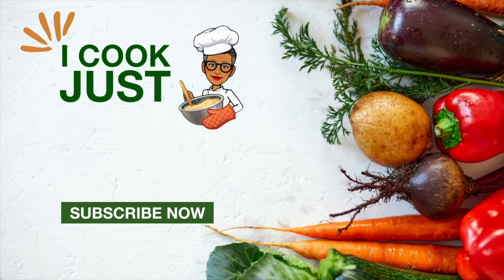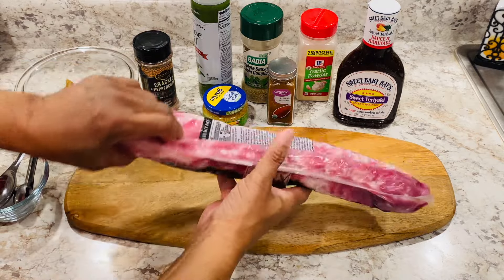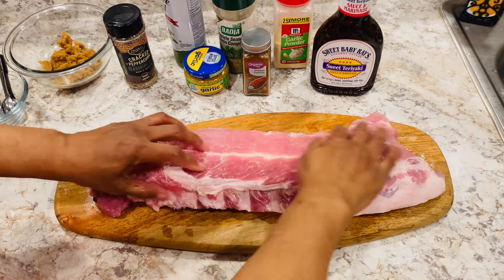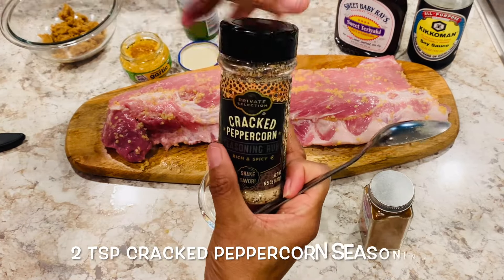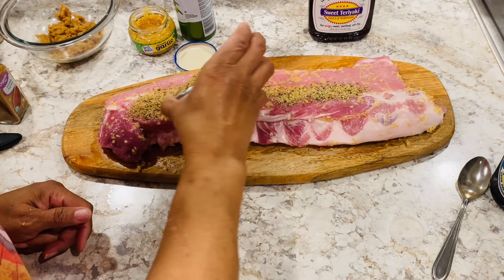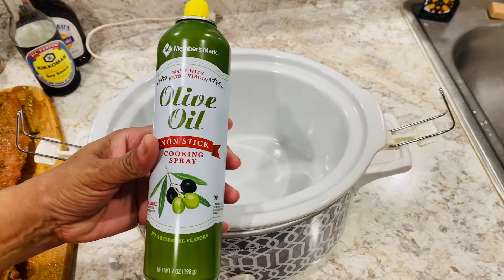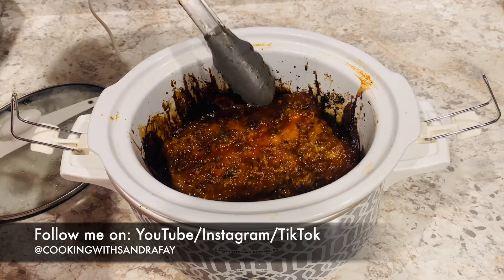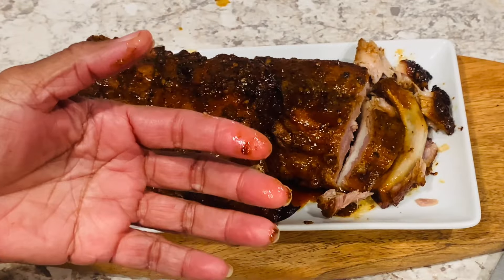Fall Off The Bone Teriyaki Pork Ribs In A Crockpot | Pork Rib Recipe | Slow Cooker Recipe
After cooking ribs in a crockpot I may never cook them in an oven again or  grill outside again (well maybe sometimes LOL) They were delicious and falling off the bone with amazing flavor. Try it...you wont' be sorry!

Link for Sweet Baby Ray's Sweet Teriyaki Sauce

Let me know if you have tried this recipe, and how it turned out.  Scroll down to see ingredients list.

Also thanks to everyone who donated and sent gifts to my cooking channel. I truly appreciate it. It helps me to buy food for the show, cooking utensils and more.

Send letters, cards and gifts to:
Sandra Evans
Cooking With Sandra Fay
Hoschton, GA 30548

You don't want to miss not one recipe, because I Cook Just About Everything!  Hmmm Mmm!!!  So comeback every week y'all, for more mouthwatering recipes that you just can't get enough of!

Ingredients I Used:
1 slab of pork ribs
Sweet Baby Ray's Sweet Teriyaki Sauce
2 tsp Minced Garlic
1 tbsp Badia Complete Seasoning
1 tsp McCormick Garlic Powder
2 tsp Cracked Pepper Seasoning Rub
2 tsp Smoked Paprika
Soy Sauce (any amount desired)
Olive Oil Non-Stick Spray

For preparations follow video.